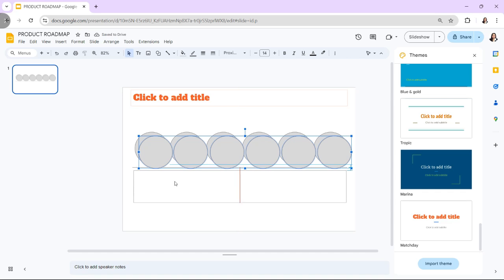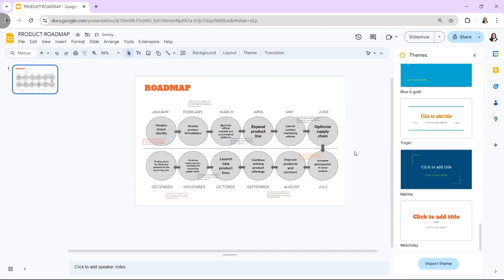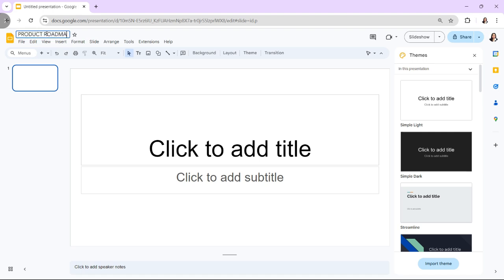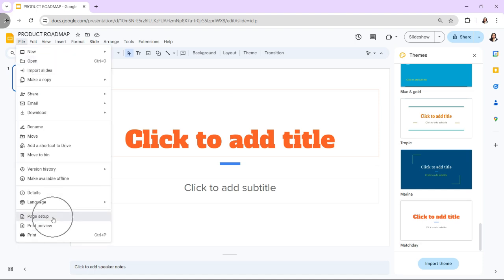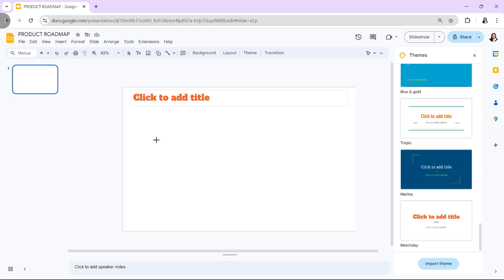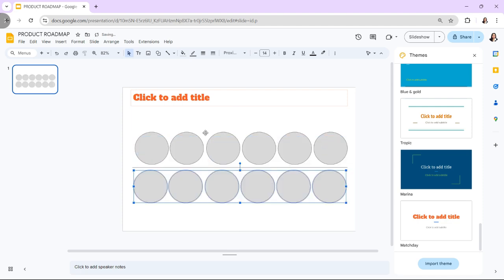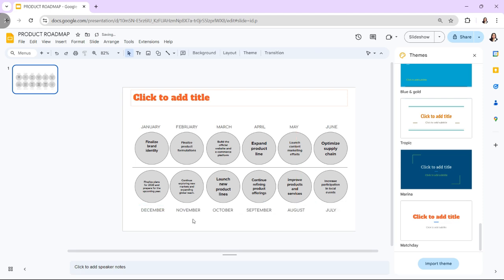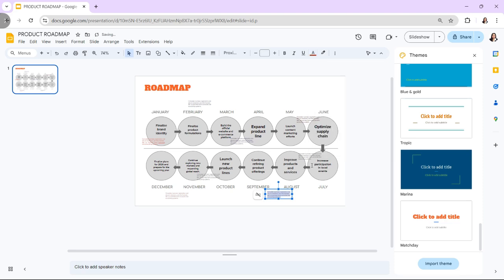Designing a Roadmap with Google Slides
Learn how to design a professional and visually engaging roadmap using Google Slides! In this video, we’ll show you step-by-step how to create, customize, and format roadmaps that communicate project timelines, key milestones, and long-term goals. No need for advanced design skills—Google Slides makes roadmap creation easy and impactful!

In This Video, You’ll Learn:

- Setting up a roadmap template in Google Slides
- Adding and customizing timeline markers and milestones
- Incorporating icons and visuals for clear communication

Google Slides is a versatile tool that can help you map out your strategy visually and clearly. Watch now to bring your roadmap ideas to life!